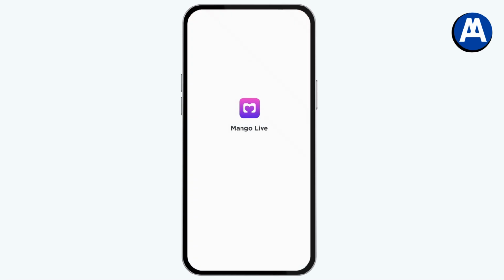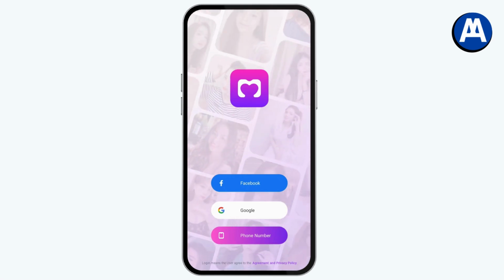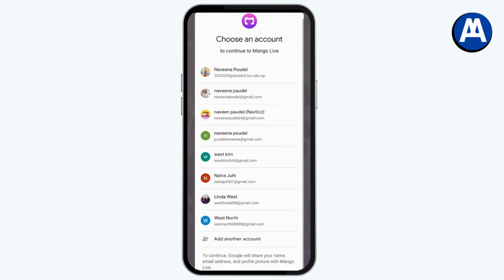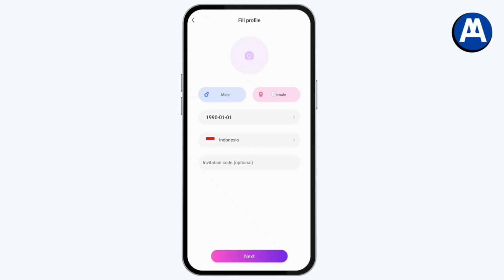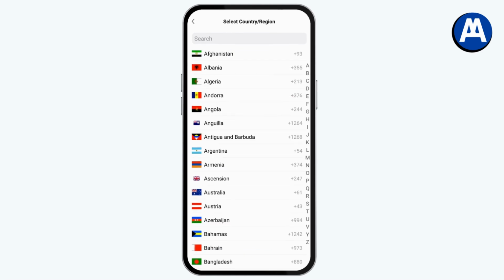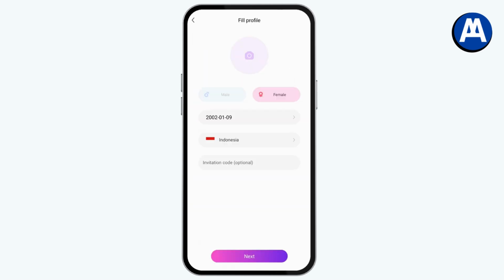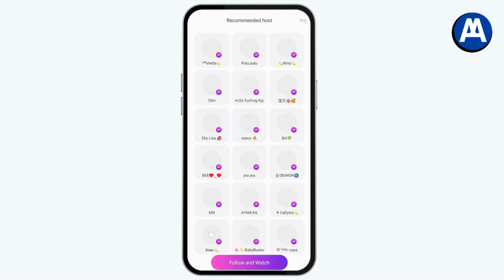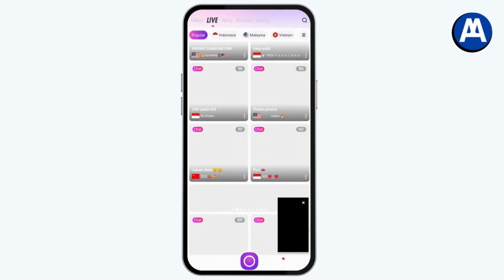How To Create A Mango Live Account 2025 (Quick & Easy) | Mango App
How To Create A Mango Live Account
create a mango live account
how to make mango live account
how can i make create mango live account
how do you create a mango live account

Want to create an account on Mango Live? In this step-by-step guide, we’ll show you how to set up your Mango Live account using Google, Facebook, or your phone number. Follow these easy steps to start streaming and connecting with others.

0:00 - Introduction
0:10 - Downloading and Installing Mango Live
0:22 - Choosing a Sign-Up Method (Google, Facebook, or Phone Number)
0:36 - Selecting a Google Account and Entering Personal Details
0:54 - Adding Profile Information and Selecting a Region
1:06 - Entering an Invitation Code (Optional) and Following Users
1:14 - Conclusion